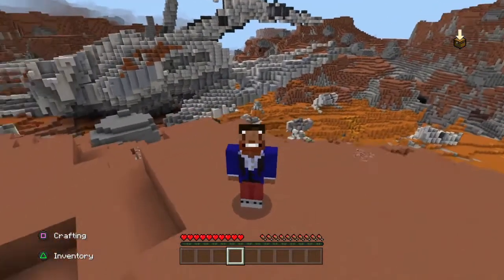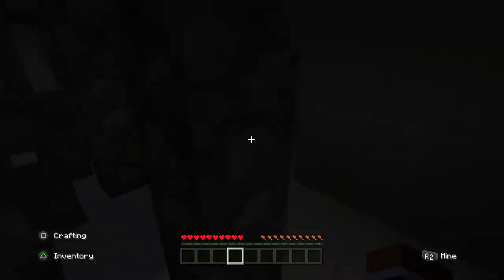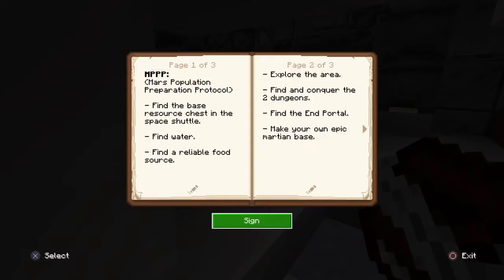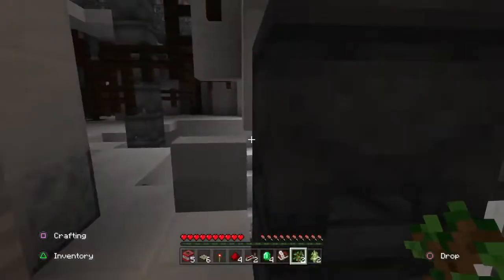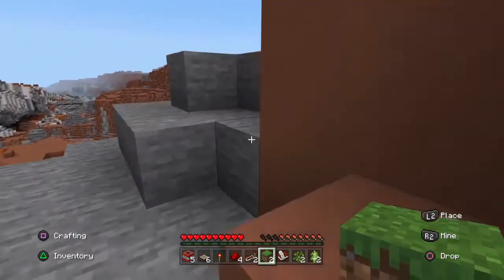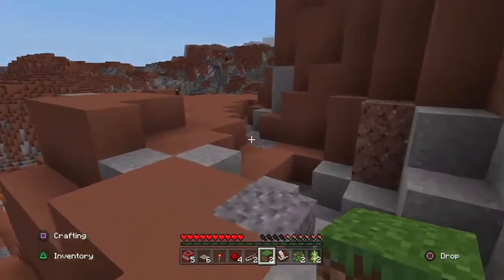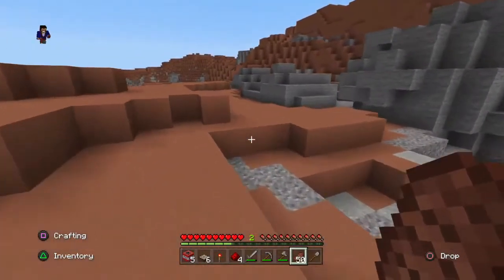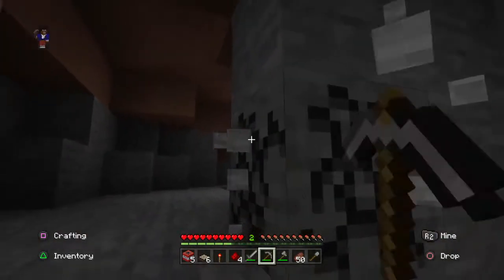Crashed: Mars Adventure Part 1: Awful Start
If you want Part 2, Like the video, and Comment "Buddy."